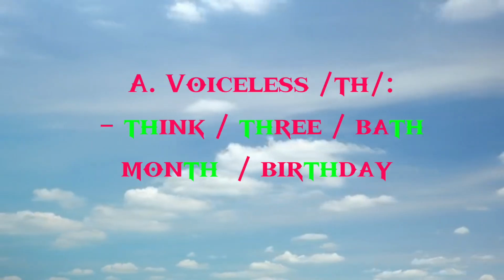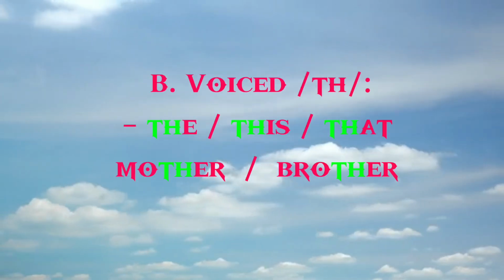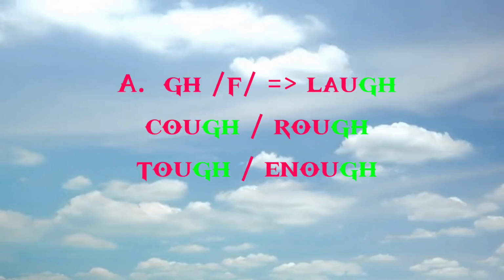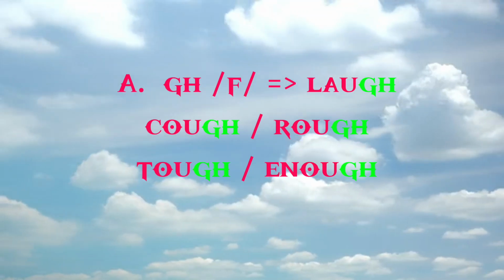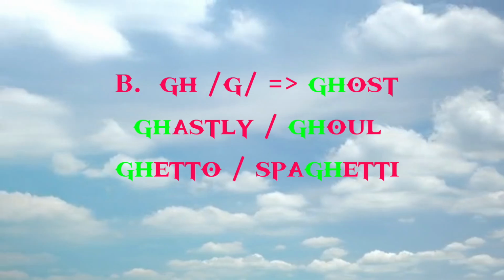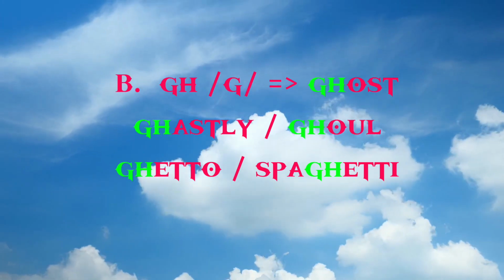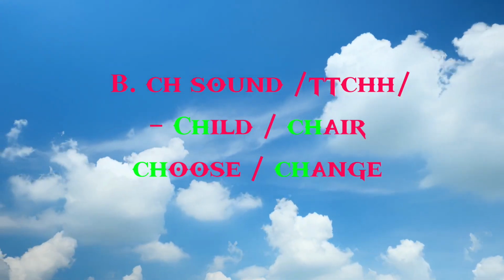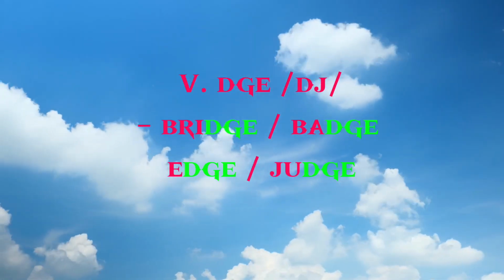Special letters and pronunciation in English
Part II of the Alphabet: special letters with special pronunciation that a learner has to pay attention to.